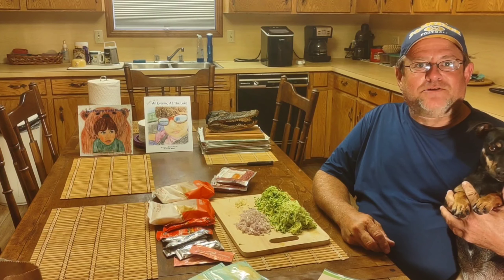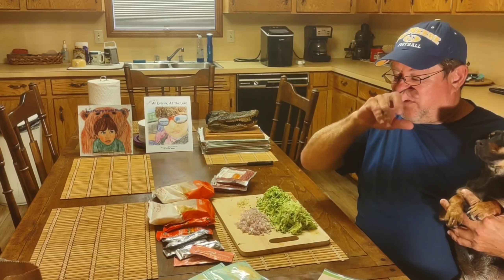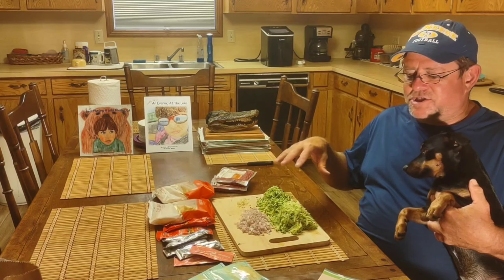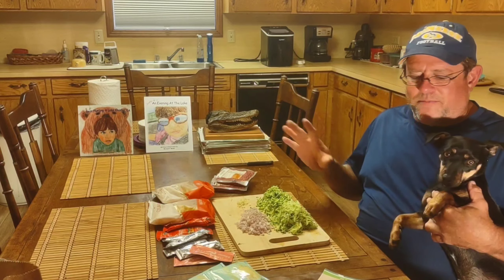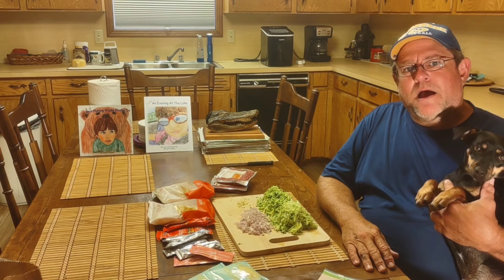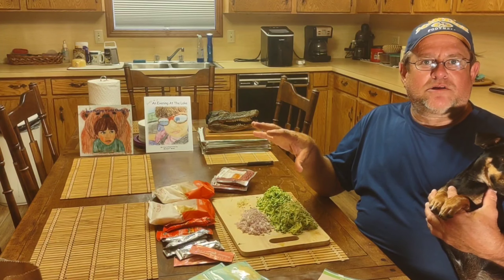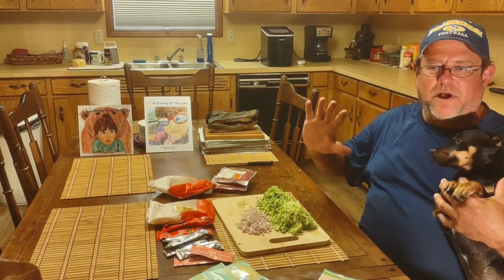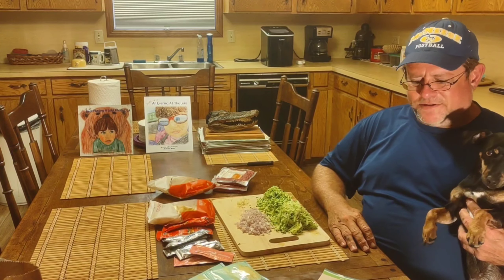HelloFresh How-to Rigatoni with Beef & Zucchini Ragu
Fast, easy prep, easy clean up, healthy, affordable HelloFresh meal cooked and taste tested.